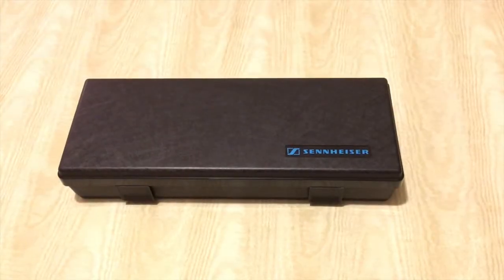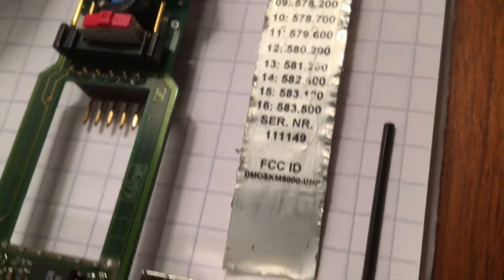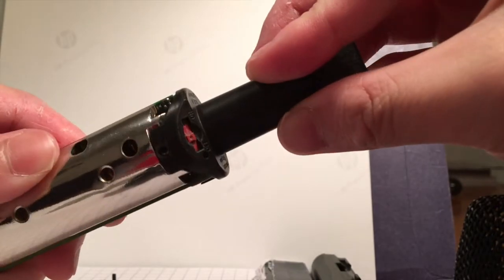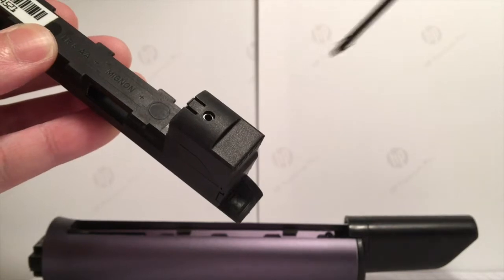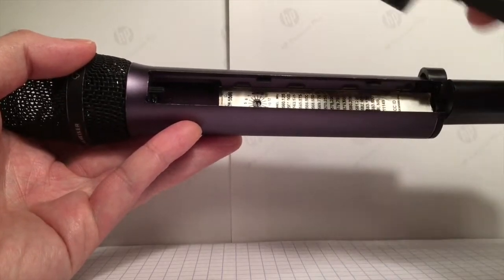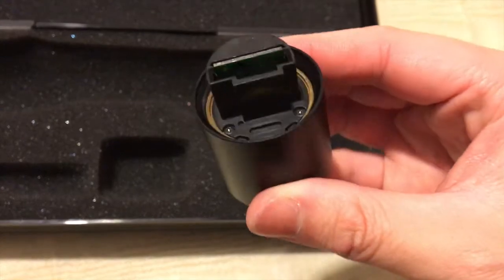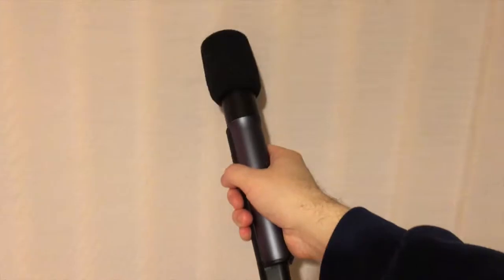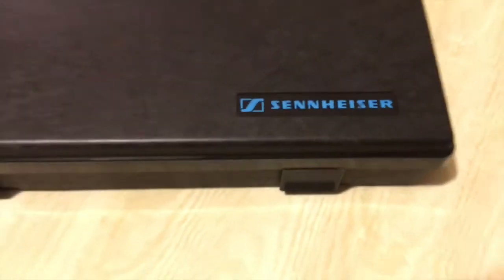Assembling a Sennheiser SKM 5000 UHF FM radio mic (560-583 MHz)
I took apart my very old SKM 5000 mic transmitter with ME 5005 super cardioid condenser capsule just to see what's inside. The mic is so old that the foam windscreen inside the grill crumbled into dust whenever I touched it. I heard ozone deteriorates foam overtime. This analog mic is obsolete, having been replaced by the SKM 5200, digital SKM 6000 and 9000 series. Also, taking a Sennheiser mic apart and inspecting the internals not only checks the condition of the mic but helps me figure out if my mic is a counterfeit. I know that most Chinese Sennheiser fakes can be spotted even with the slightest differences but I don't know what their capability is nowadays. The Chinese might already be making microphone fakes that look in every way identical to the original.